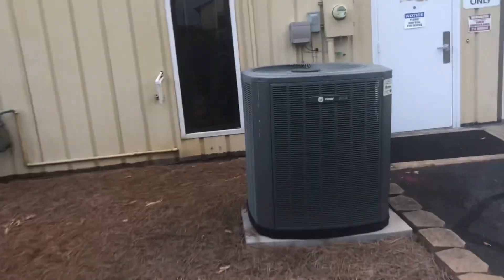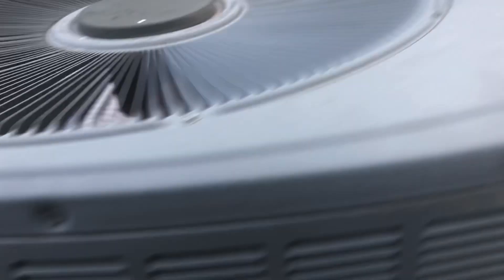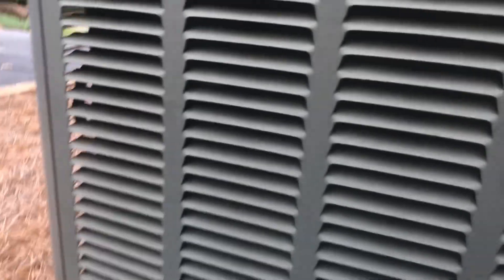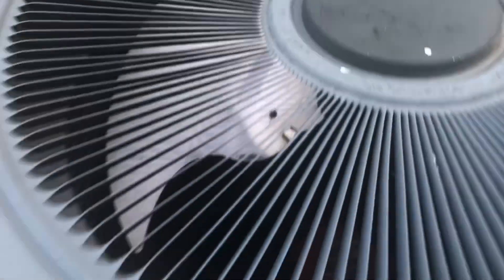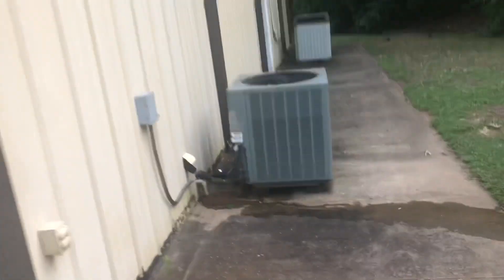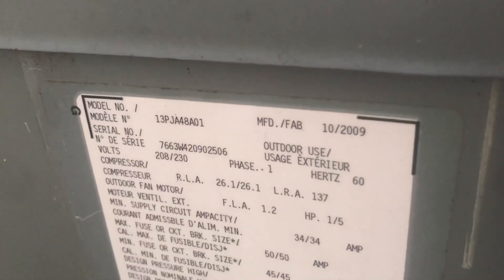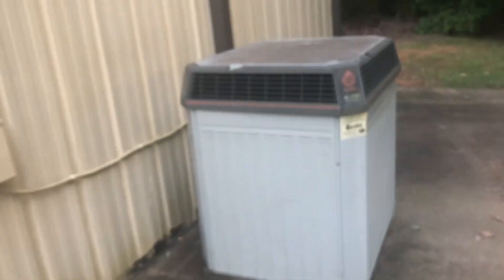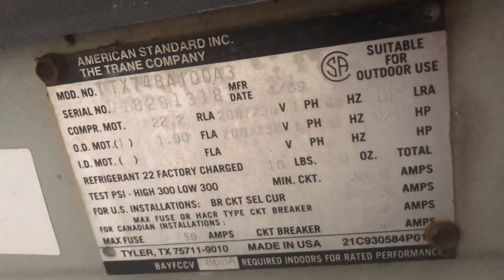2008 Trane XR13 & 2009 Weather King Heat Pumps, 1989 Trane XL1200 Air Conditioner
3 central air-conditioners (2 heat pumps, 1 straight-cool) not running, all 4-ton units.

(Recorded 7/28/22 at 8:08 PM)